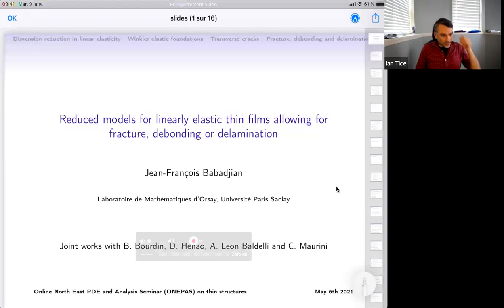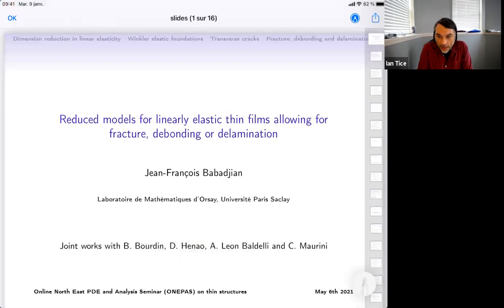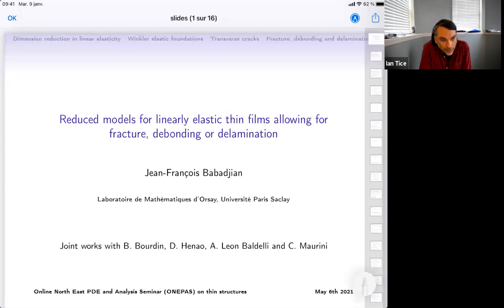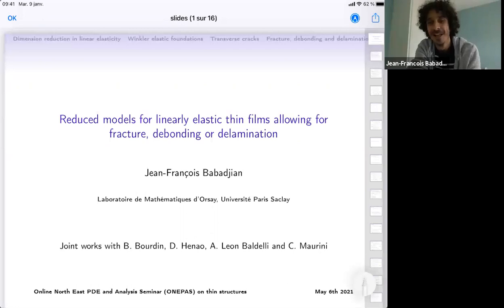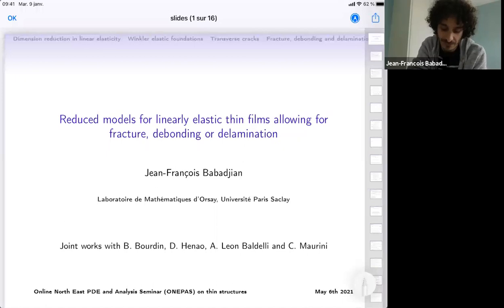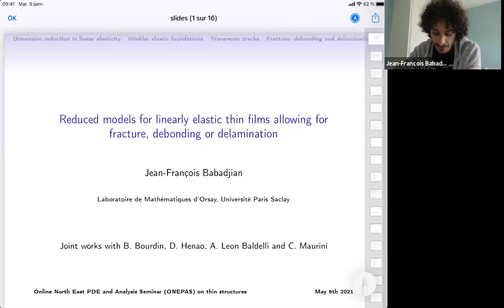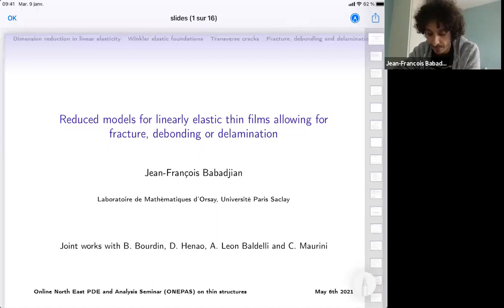Jean-François Babadjian - Reduced models for linearly elastic thin films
ONEPAS Thematic Series - The mathematics of thin structures

Speaker: Jean-François Babadjian, Université Paris Saclay
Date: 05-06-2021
Title: Reduced models for linearly elastic thin films allowing for fracture, debonding or delamination
Abstract: This talk is devoted to highlighting the interplay between fracture and delamination in thin films. The usual scaling law on the elasticity parameters and the toughness of the medium with respect to its thickness gives rise to traditional cracks which are invariant in the transverse direction. We will show that, upon playing on this scaling law, it is also possible to observe debonding effects (delamination as well as decohesion) through the appearance of cracks which are orthogonal to the thin direction. Starting from a three-dimensional brittle elastic thin film, we will first present how both phenomena can be recovered independently through a Gamma-convergence analysis as the thickness tends to zero. Then, working on a “toy model" for scalar anti-plane displacements, we will show how both phenomena can be obtained at the same time. Some partial results in the full three-dimensional case will be presented. These are joint works with Blaise Bourdin, Duvan Henao, Andrès Leon Baldelli. and Corrado Maurini.